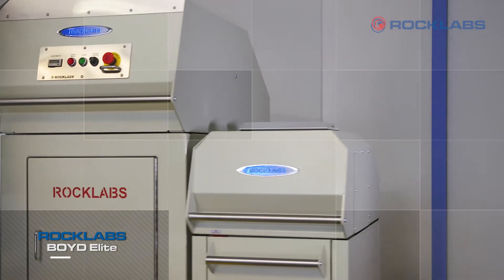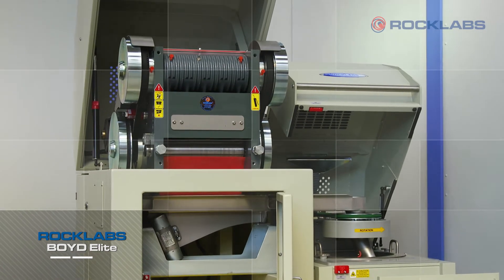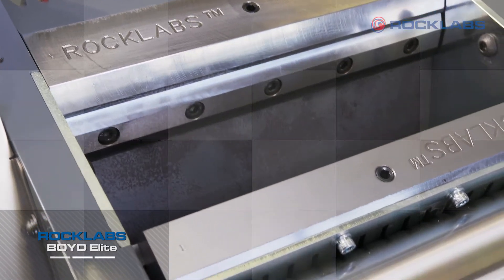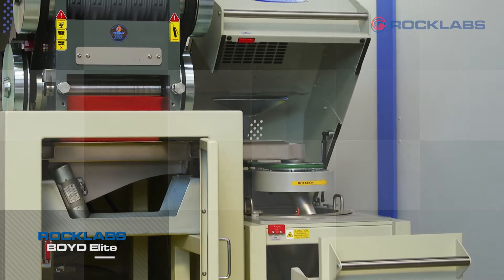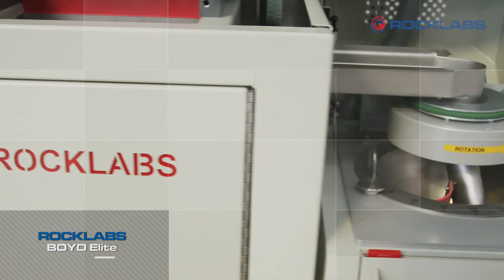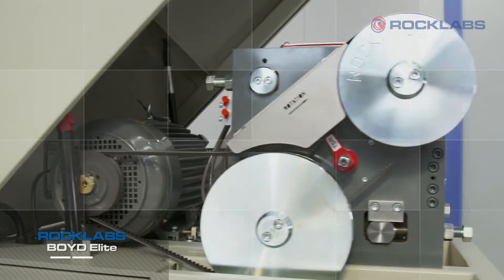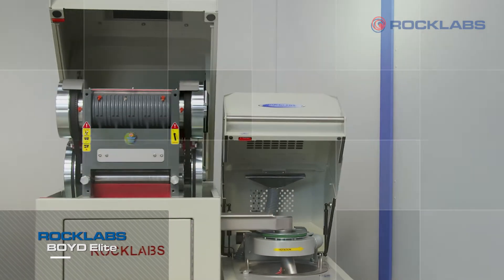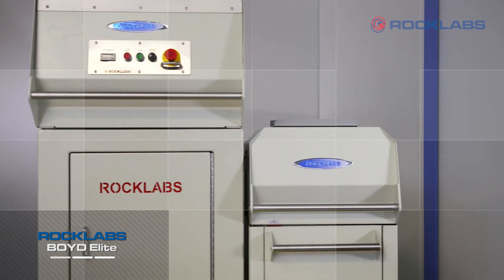Rocklabs Boyd Elite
The ROCKLABS BOYD Elite is the world’s first double-acting fine jaw crusher, employing jaws that can hold up to 5kg of sample and crush a 70mm sample to 2mm in a single pass.